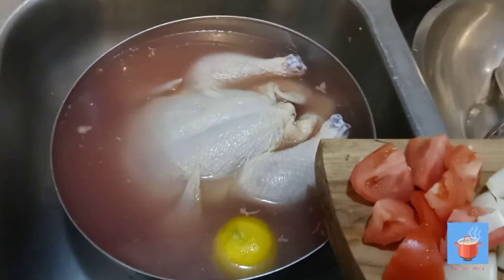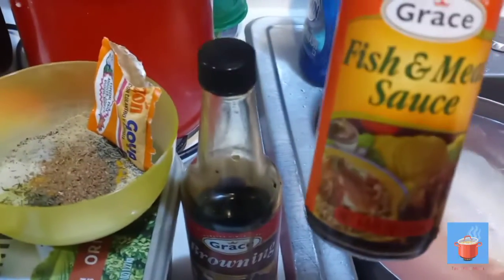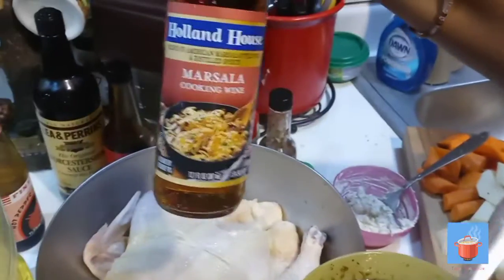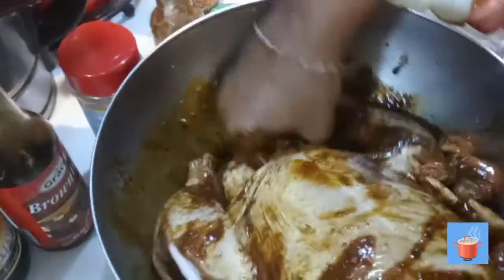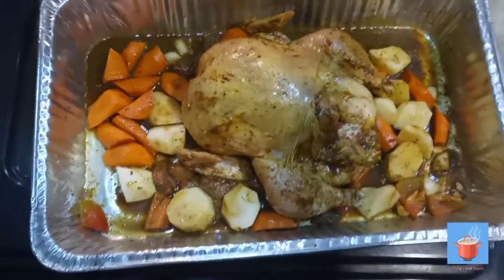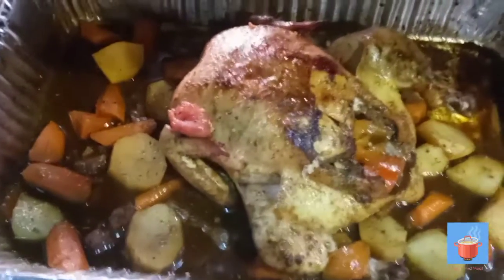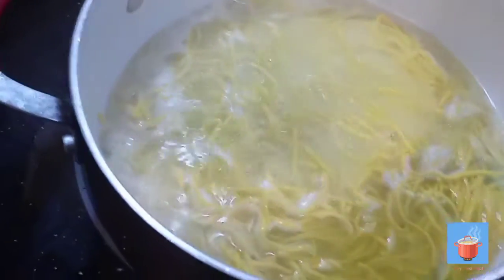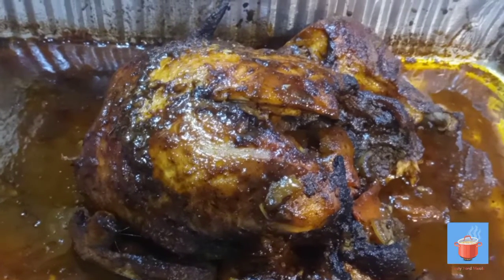Baked Chicken & Vegetable Chow Main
This is my step by step tutorial on how I made my version of baked chicken and vegetable chow main.